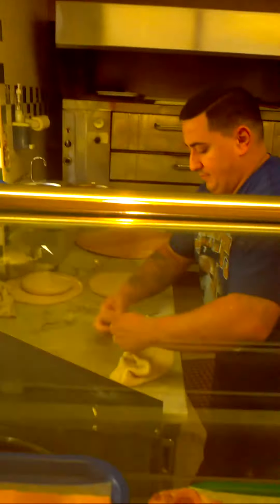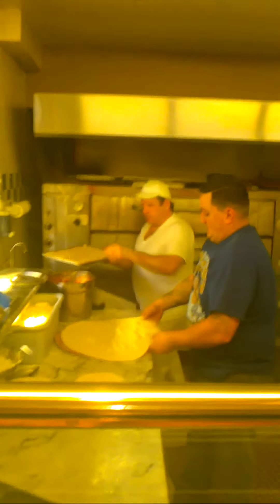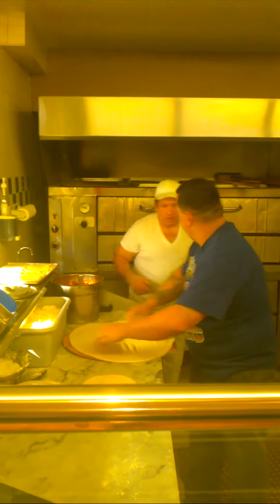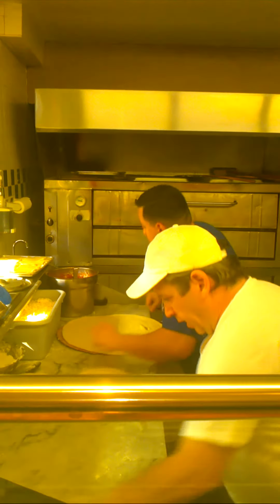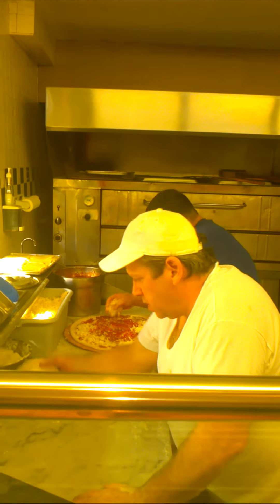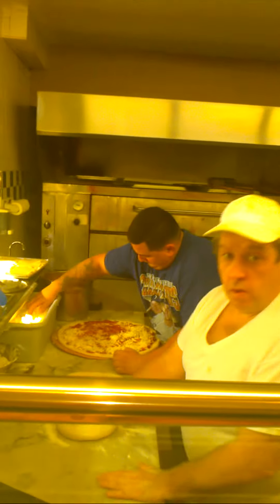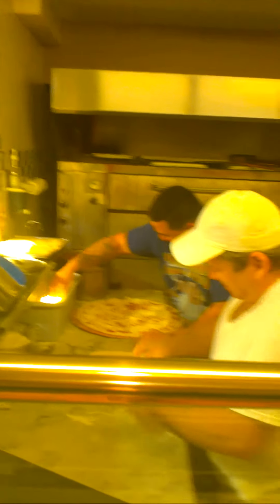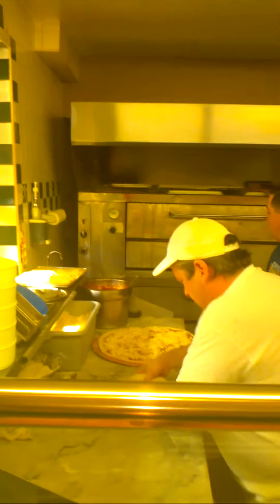How. To. Make. Pizza.